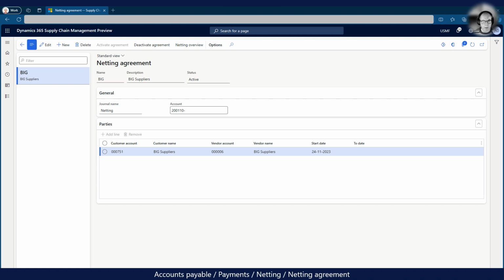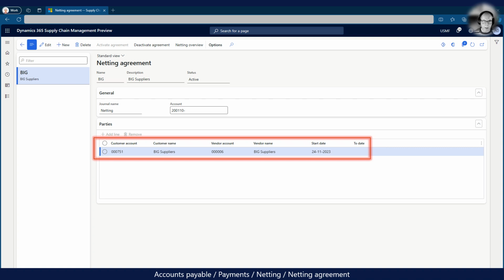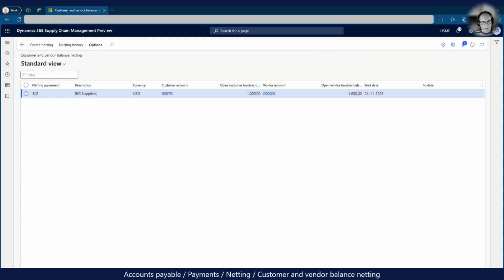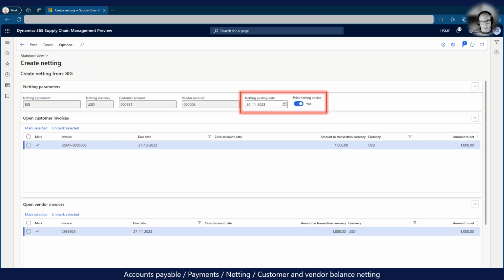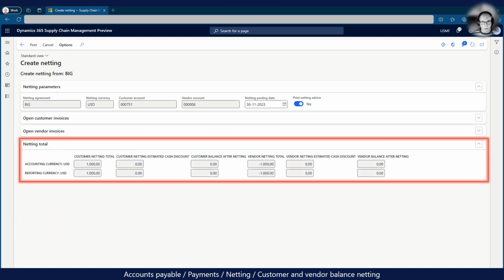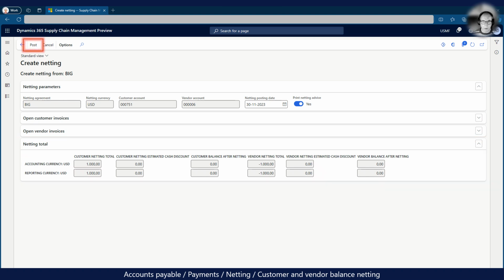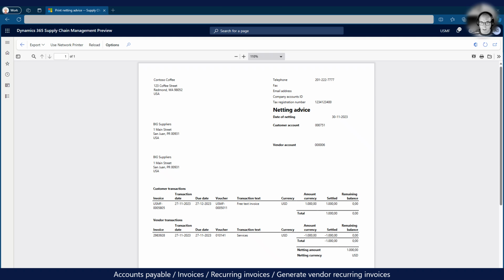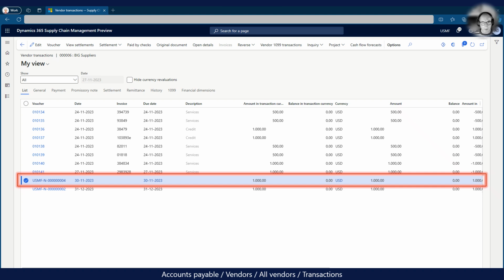Netting in Dynamics 365 Finance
As per version 10.0.38 netting across accounts payable and accounts receivable has become available in Dynamics 365 Finance.